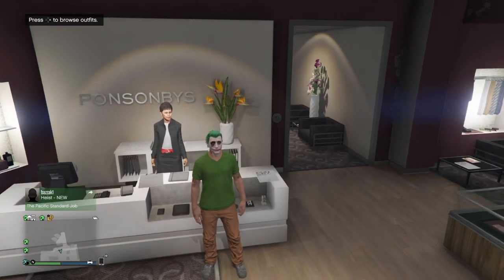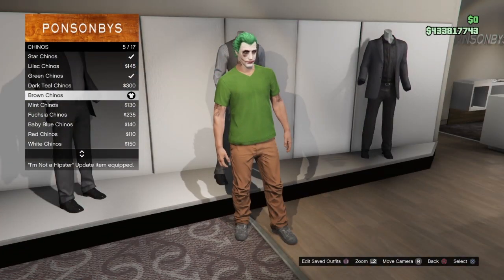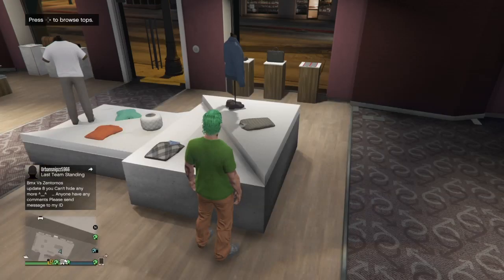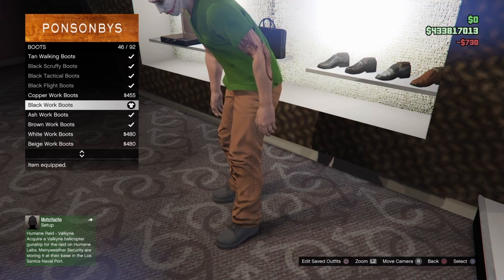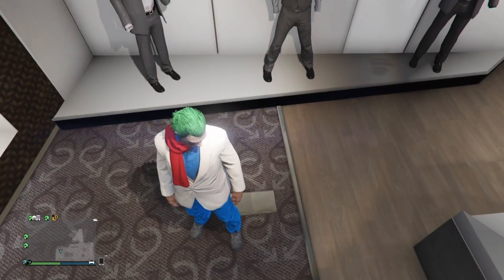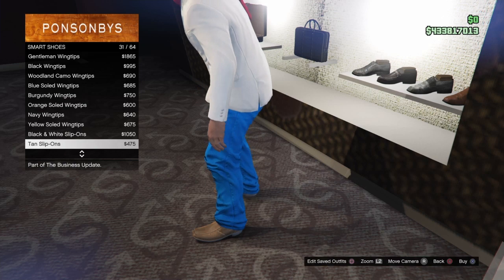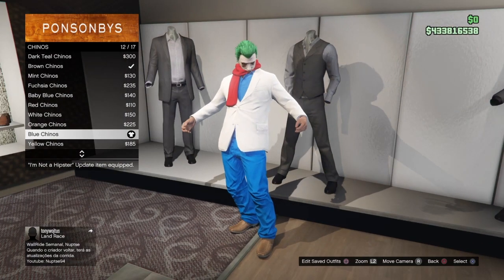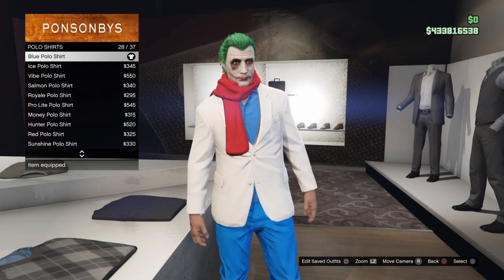GTA 5 how to look like shaggy and fred from scooby doo tutorial